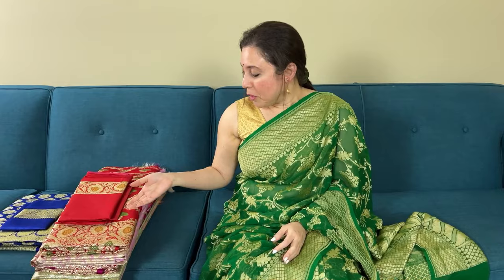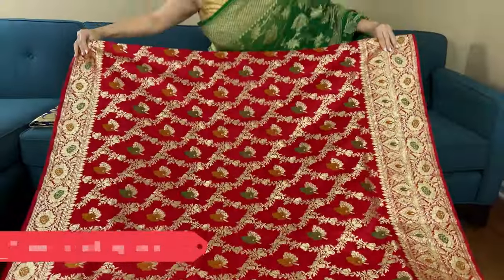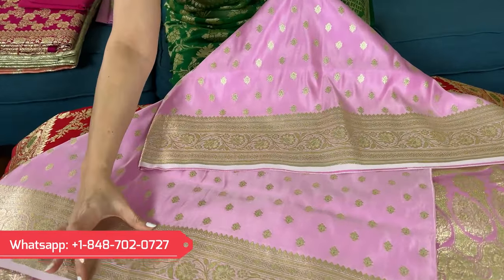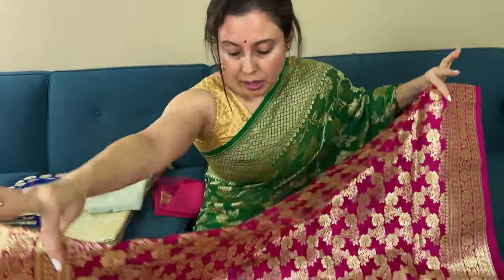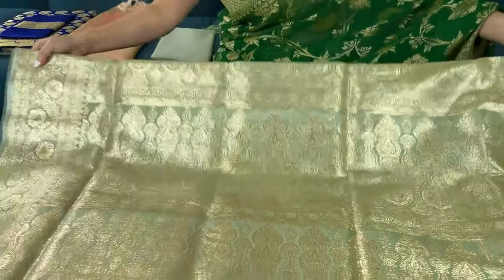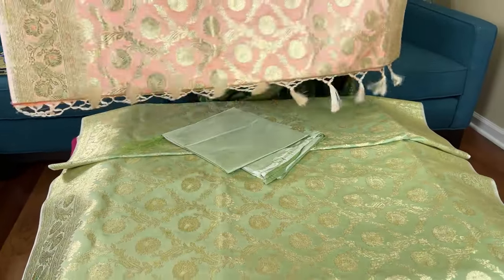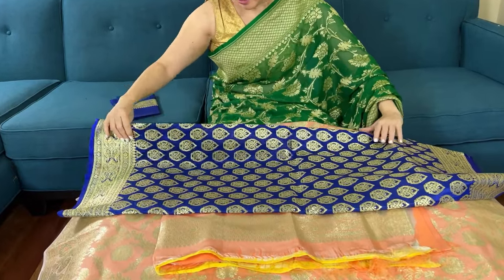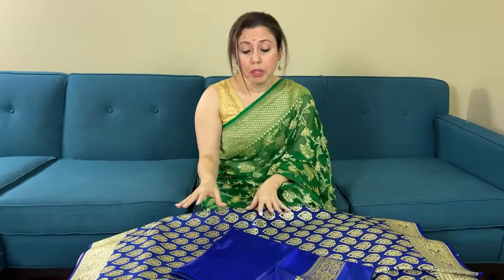Bridal Banarasi Saree | Budget Banarasi Saree | Traditional Banarasi Saree | Bengal Looms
Showcasing Some Our Budget Friendly Bridal Banarasi Saris. All Saris Presented In This Video Are Priced Under $150.

For Viewers Outside Of USA Please Do Visit Our India Store